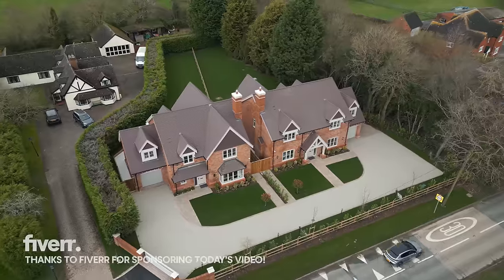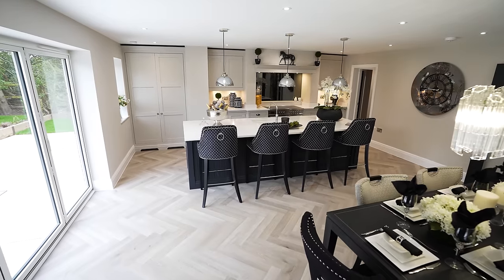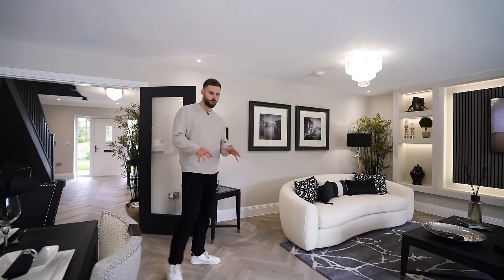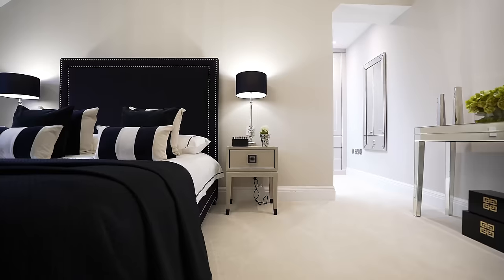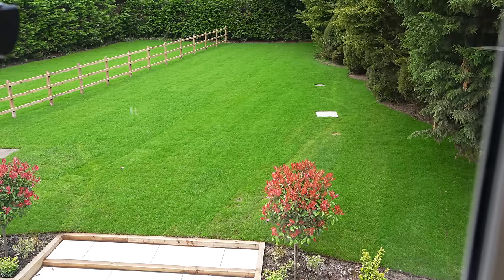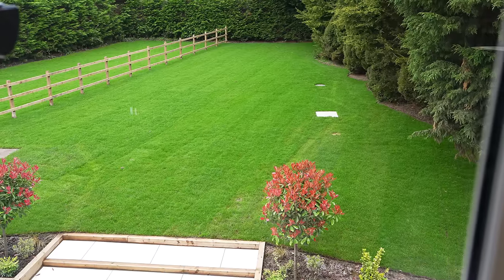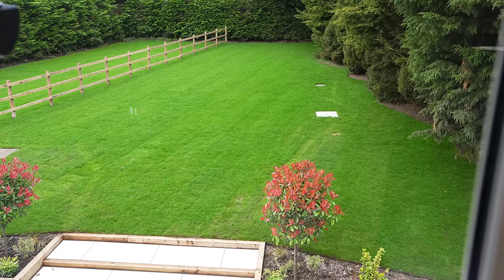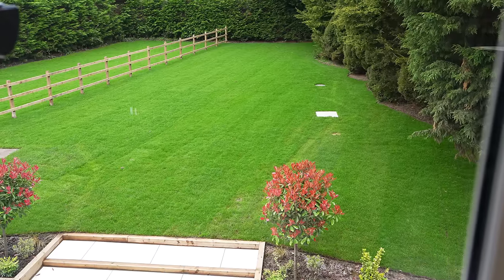Inside a £1,545,000 Luxury Solihull New Build Home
Property Description:
'Designed to provide high-end living accommodations for families who desire a comfortable, modern  lifestyle. These homes will be built to the highest  standards, incorporating the latest design trends and  technologies. The homes will feature spacious open-plan living  areas, with  large windows that allow for plenty of  natural light to flood the rooms. The kitchens will be
equipped with high-quality appliances and fitted  with sleek, modern cabinets and countertops. The bedrooms will be generously sized and feature  en-suite bathrooms with luxury fixtures and fittings.'

Episode Chapters:
00:00 Introduction
01:02 House 1 £1,545,000
01:05 Exterior
01:30 Entrance
01:57 Living Room
02:40 Powder Room
02:49 Open Plan Living
02:55 Kitchen
04:20 Utility Room
04:38 Garage
05:00 Living Area
05:50 Garden
06:30 Study
06:41 Fiverr
08:08 First Floor
08:30 Bedroom 3
09:10 Bedroom 2
10:27 Bedroom 4
10:50 Family Bathroom
11:40 Principal Suite
13:00 House 2 £1,300,000
13:29 Entrance
13:46 Living Room
14:39 Powder Room
14:45 Open Plan Living
14:48 Kitchen
15:33 Utility Room
15:38 Garage
15:43 Open Plan Living
16:27 First Floor
16:58 Bedroom 3
17:23 Bedroom 4
17:42 Bedroom 2
18:21 Family Bathroom
18:43 Principal Bedroom
19:41 Garden
20:35 Watch Next